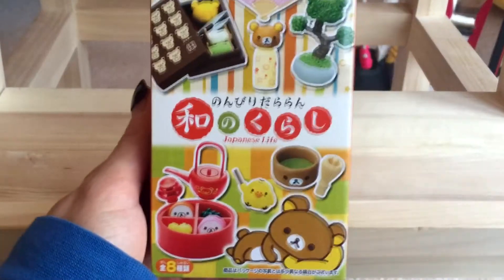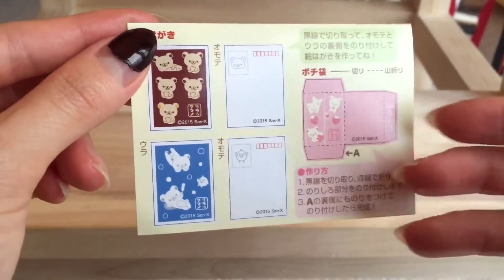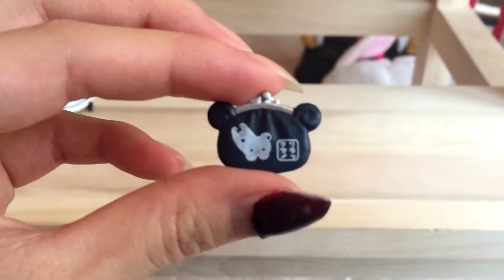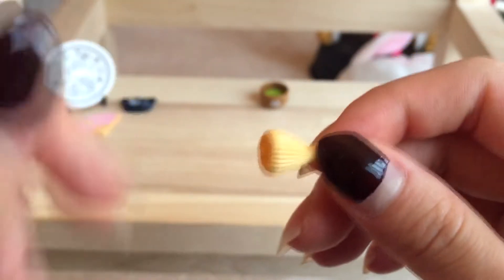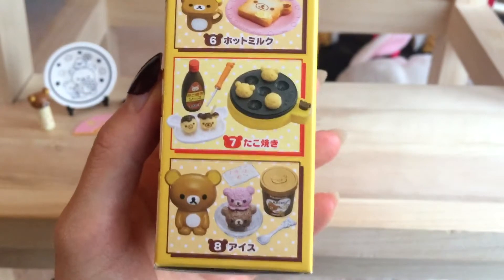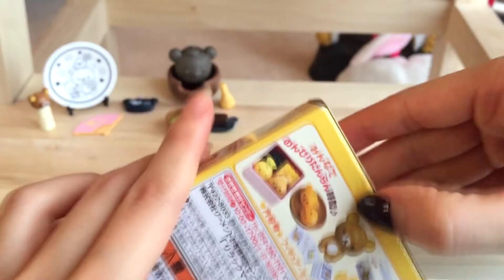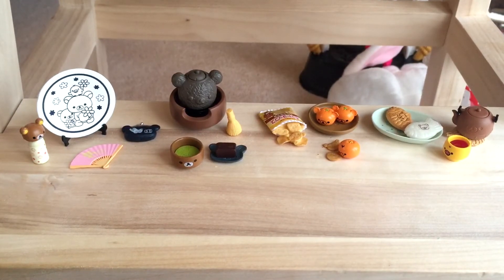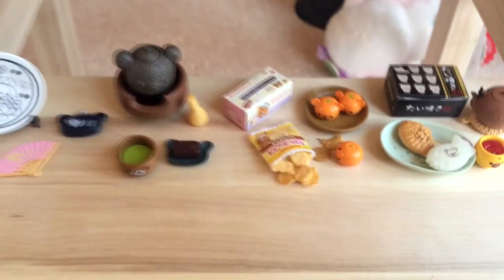Andie Unboxes: Rilakkuma Blindboxes - Hearthstone Time and Japanese Life Miniatures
I have a complete set of Gudetama miniatures on their way to me, along with a cute miniature scene, so keep an eye out for that!